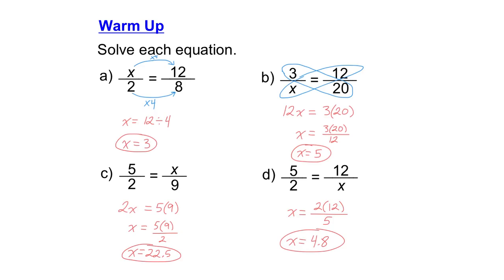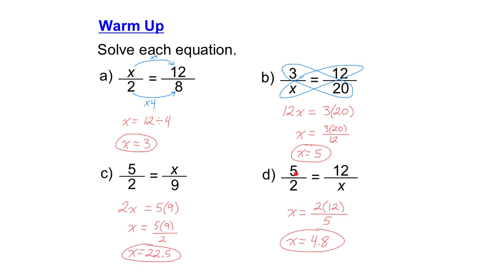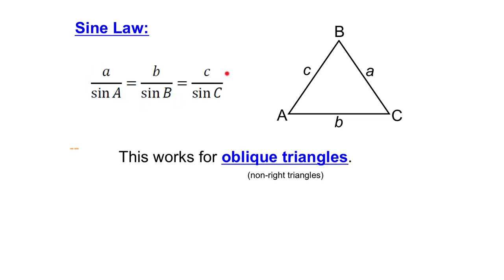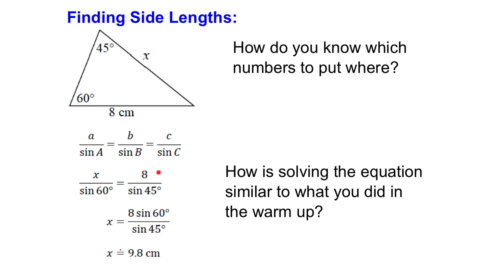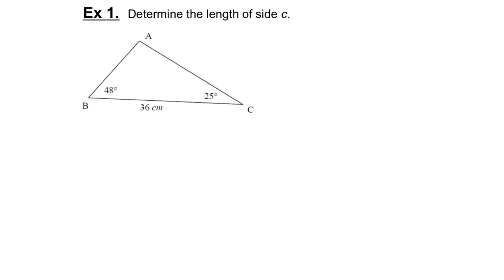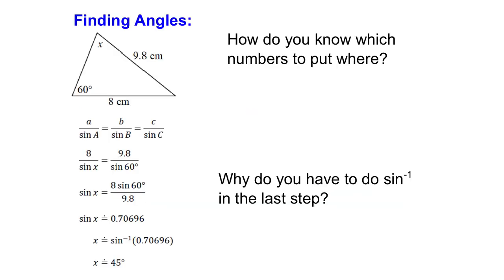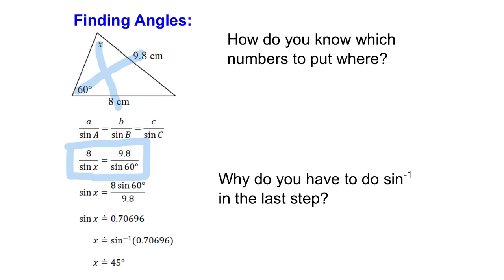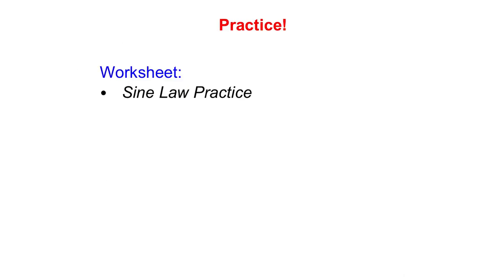MCF3M 3-4 Sine Law